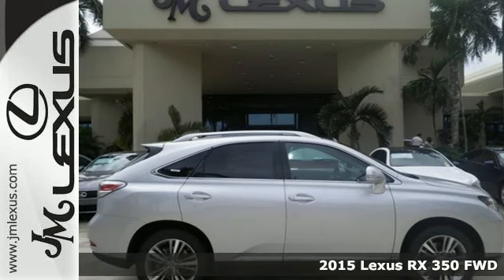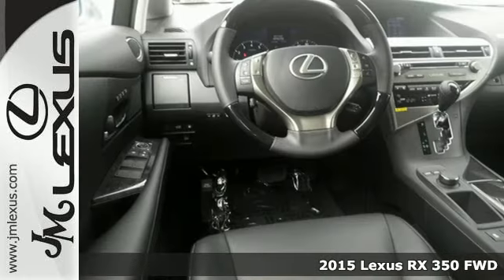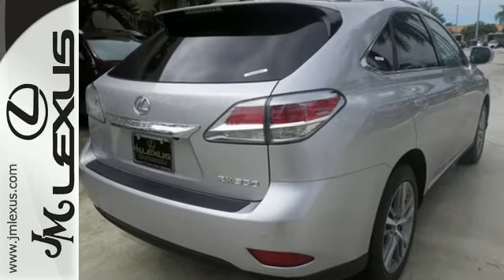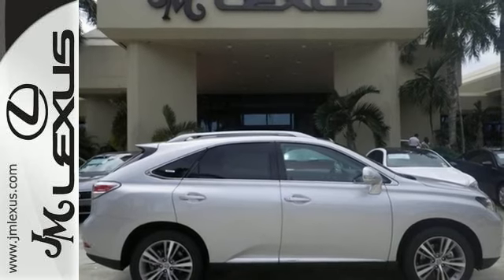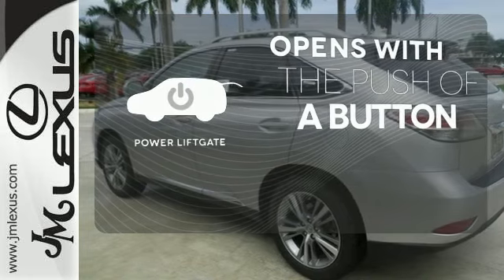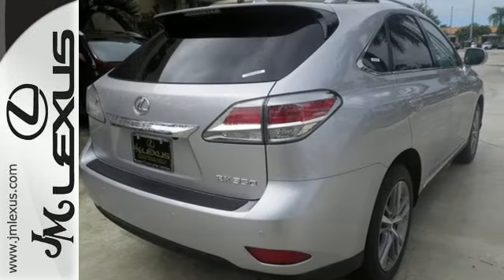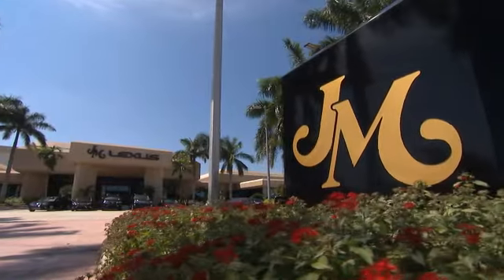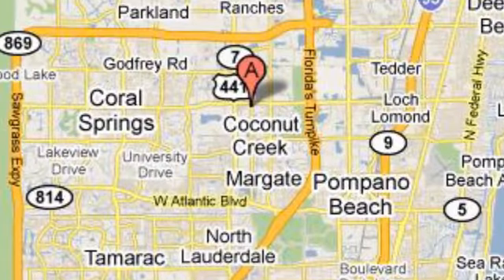New 2015 Lexus RX 350 FWD Margate FL Ft-Lauderdale, FL #561845 - SOLD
Year: 2015
Make: Lexus
Model: RX 350 FWD
Trim: 4DR FWD
Engine: 3.5L V6
Transmission: Automatic 6-Speed
Color: Silver Lining Metallic
Interior: Black Leather Ebony Bird's Eye Maple
Stock #: 561845
VIN: 2T2ZK1BA1FC208055
You are currently viewing a new 2015 Lexus RX 350 FWD with JM Lexus the #1 Volume Lexus Dealer since 1992! Thank you for your interest. We look forward to working with you. Stock #: 561845 Exterior: Silver Lining Metallic Interior: Black Leather Ebony Bird's Eye Maple Trim: 4DR FWD JM Lexus 5350 West Sample Rd Margate FL 33073

Address:
5350 W Sample Rd